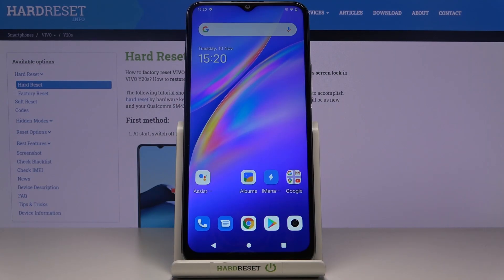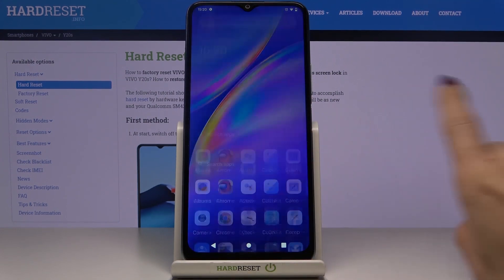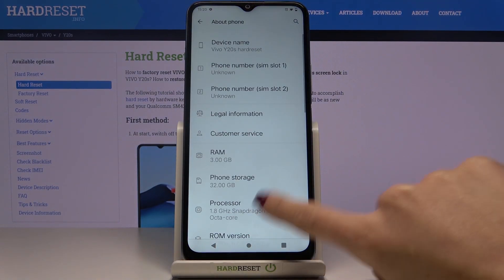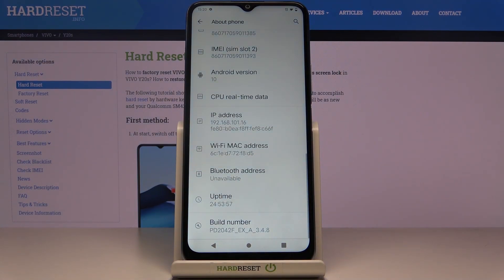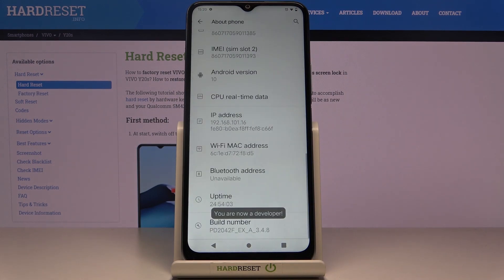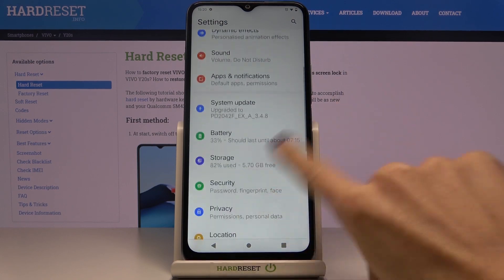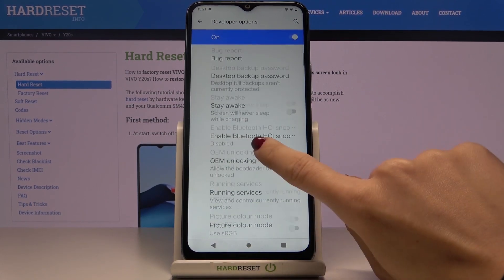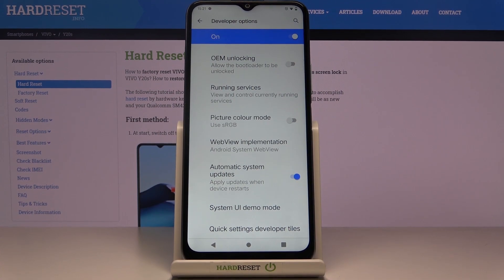How to Turn On Auto System Update on VIVO Y20s – Enable Auto System Update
Learn more info about VIVO Y20s:
If you want your VIVO Y20s to have the latest software version installed, stay with us. Our specialist will show you how to enable automatic system update in VIVO Y20s. If you allow your VIVO Y20s to automatically download the latest version of the system, you can be sure that your smartphone will perform very well and you will be up to date with the latest additional functions.